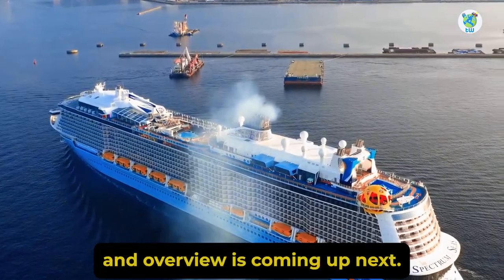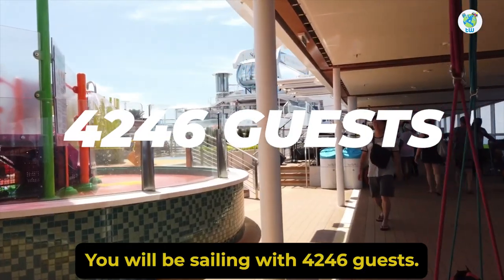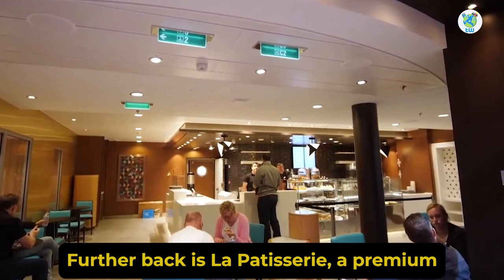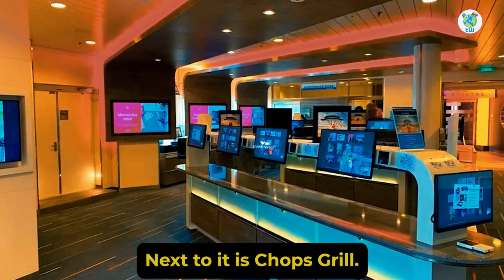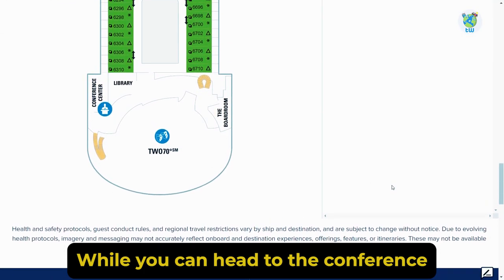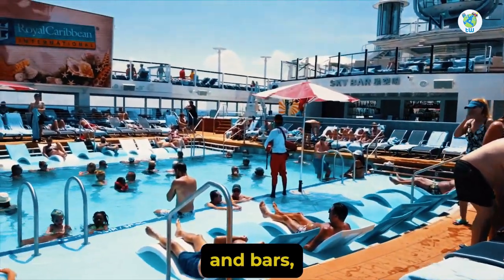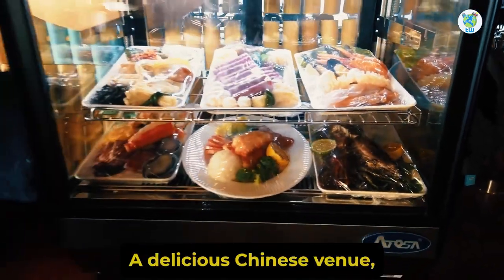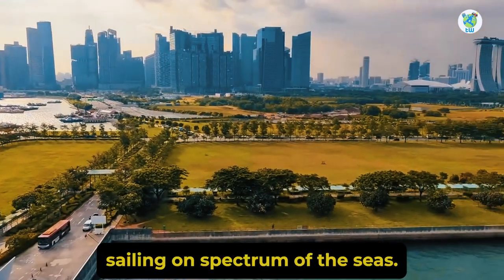Spectrum Of The Seas (Features And Overview)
Looking for a luxury cruise from South East Asia then Spectrum of the seas could be a good Choice. Here are the 10 must hit features that you must know before boarding in 2022.

One of the Quantum-Ultra-class cruises by Royal Caribbean, that offers 3 to 9 nights of sailing from Singapore to Malaysia, Thailand, and Vietnamese destinations.

Onboard, you will be enjoying a skydiving simulator, a rock climbing wall, lot of pools as well as plenty of food and drink venues.

And you will be sailing with 4,246 guests.

Overall you will enjoy sailing on Spectrum of the Seas.